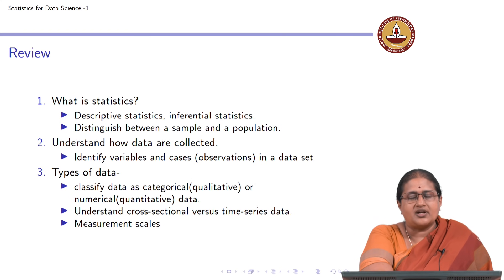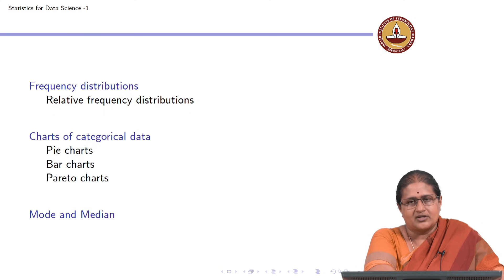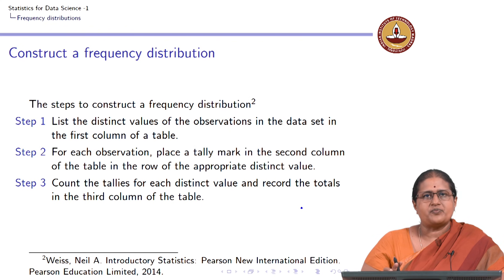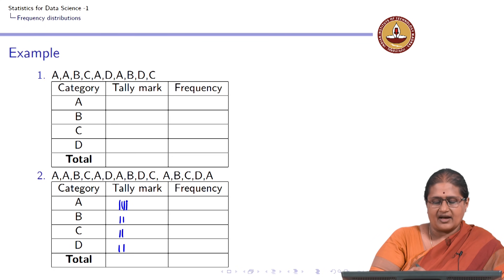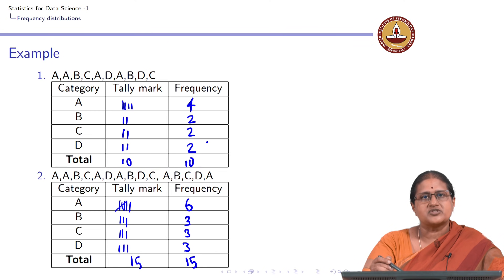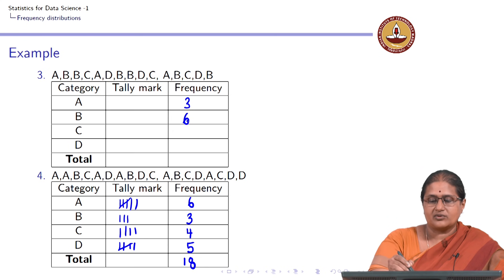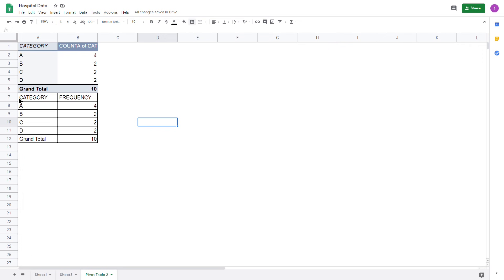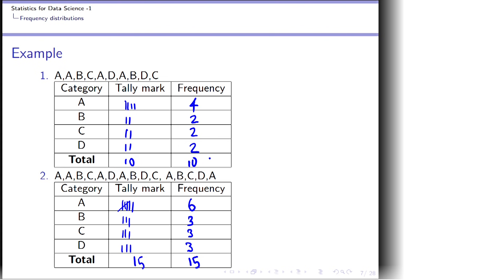Lecture 2.1 - Describing Categorical Data - Frequency distributions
Describing Categorical Data - Frequency distributions
IIT Madras
Frequency tables IIT Madras welcomes you to the world’s first BSc Degree program in Programming and Data Science. This program was designed for students and working professionals from various educational backgrounds and different age groups to give them an opportunity to study from IIT Madras without having to write the JEE.  Through our online programs, we help our learners to get access to a world-class curriculum in Data Science and Programming.